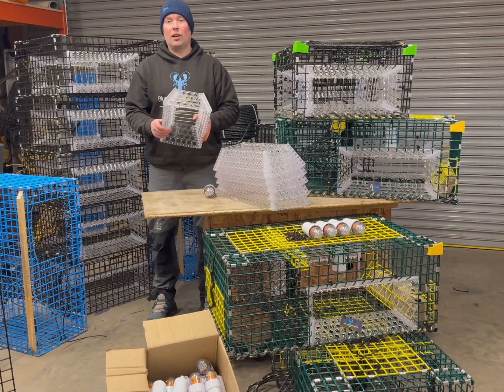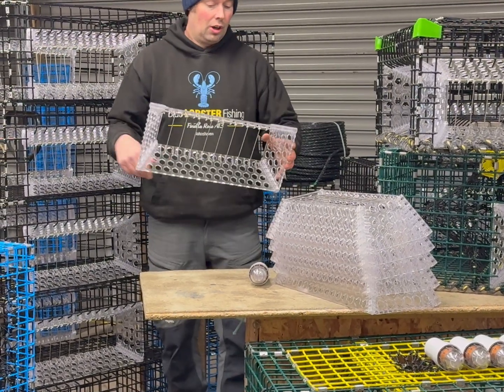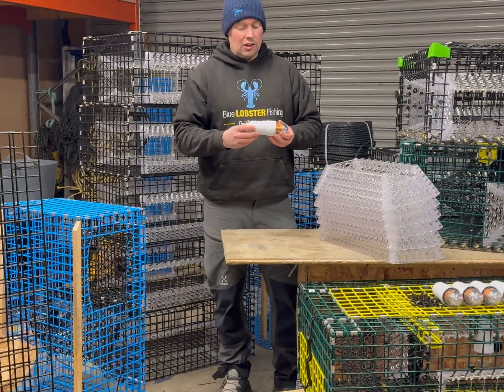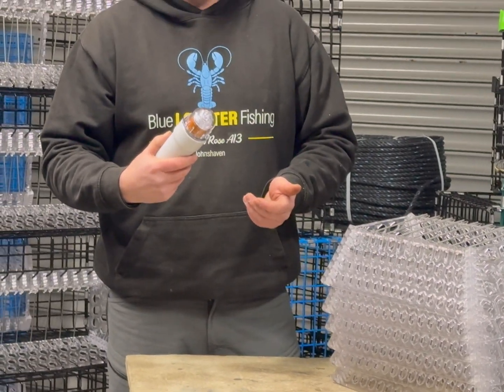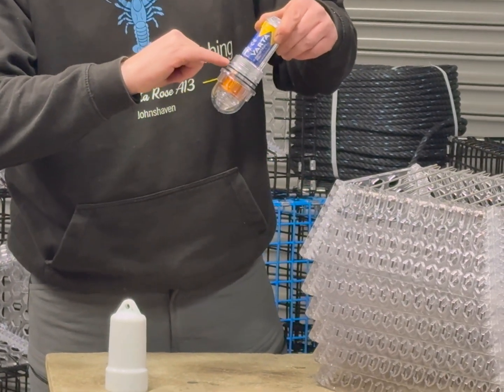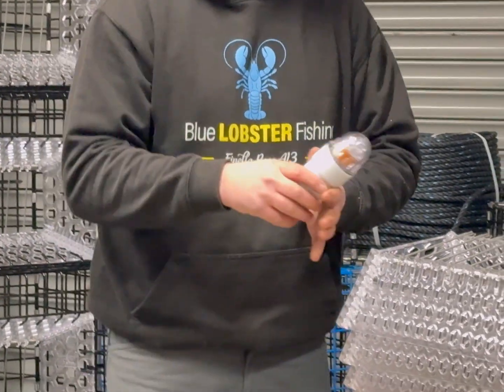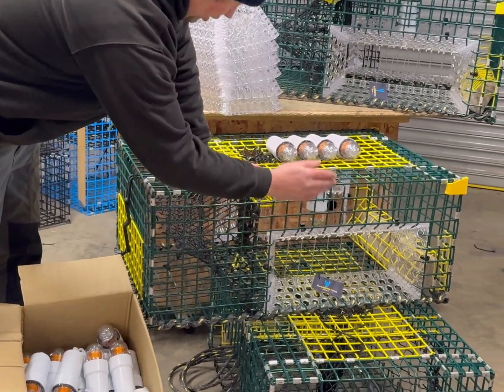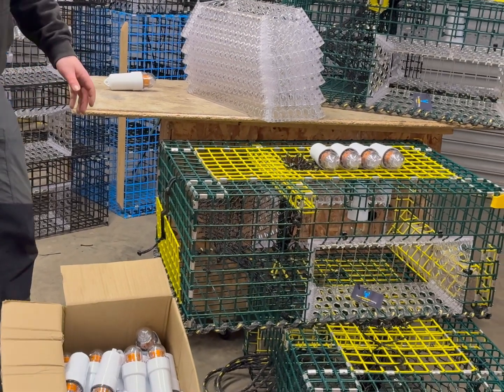Sustainable, Static, Scallop Gear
Sustainable Scallop Aquamesh Traps | Next-Gen Fishing Technology 🌊🐚

Discover the future of scallop harvesting with our state-of-the-art Aquamesh traps—designed for sustainability, efficiency, and marine conservation. These revolutionary traps incorporate cutting-edge polycarbonate windows and LED attraction lights, setting a new standard in the fishing industry. 🌱⚓

🔹 Why Choose Aquamesh Traps?
✅ Eco-Friendly & Sustainable – Reduces bycatch and minimizes environmental impact
✅ Polycarbonate Windows – Provides enhanced visibility and escape routes for non-target species
✅ LED Attraction Lights – Increases catch efficiency by guiding scallops and crustaceans into the trap
✅ Durable & Corrosion-Resistant – Built to withstand harsh marine conditions
✅ Regulatory Compliance – Meets sustainability guidelines and supports responsible fishing

These traps are game-changers for commercial and independent fishermen who want to maximise yield while preserving marine ecosystems. With their innovative design, they help promote a healthier, more sustainable ocean for future generations. 🌍🐠

🔬 How It Works:
1️⃣ LED lights draw scallops into the trap efficiently, reducing the need for excessive gear.
2️⃣ Polycarbonate windows allow juvenile or unintended species to escape, promoting sustainability.
3️⃣ Aquamesh construction ensures durability while resisting biofouling and corrosion.

🌊 A Greener Future for Fisheries
Traditional dredging methods cause massive habitat destruction, but Aquamesh traps offer a low-impact static alternative, helping to protect seafloor environments while maintaining a profitable fishery. As demand for sustainable seafood grows, adopting innovative trapping techniques is essential for ensuring long-term viability.

🛠️ Built for Performance
Our traps are rigorously tested in real-world fishing environments, ensuring maximum effectiveness. They are:
🔸 Lightweight yet sturdy for easy handling
🔸 Stackable and space-saving for vessel storage
🔸 Customisable for different fishing conditions

📢 Join the Sustainable Fishing Revolution!
By upgrading to Aquamesh scallop traps, you're investing in the future of fishing. Support marine conservation, improve your catch efficiency, and stay ahead of evolving regulations with this next-generation technology.